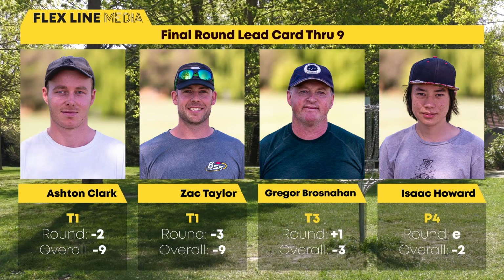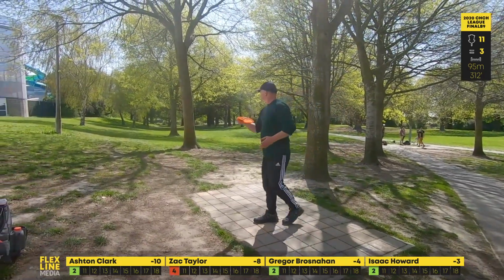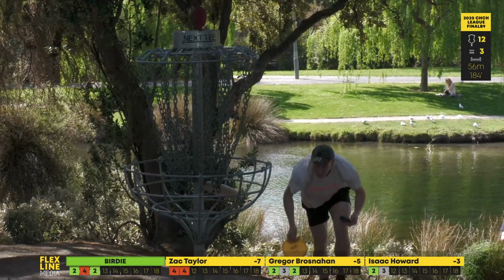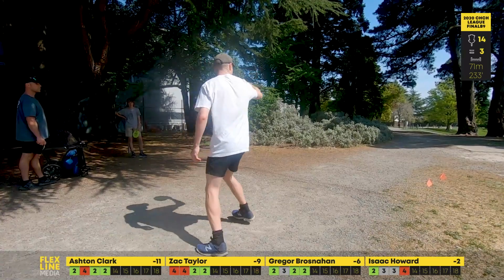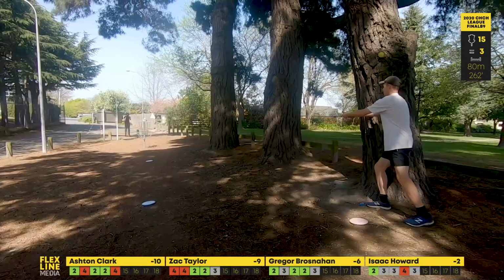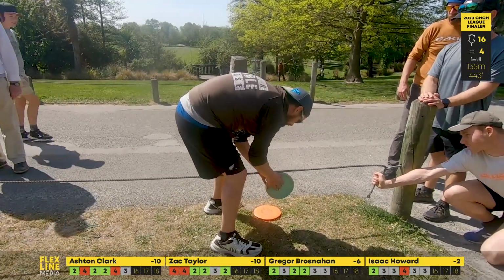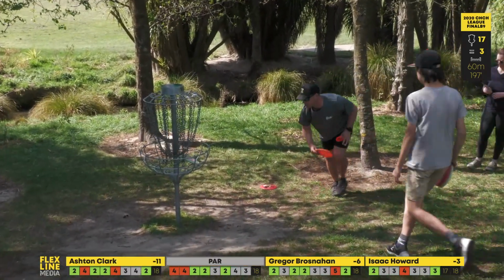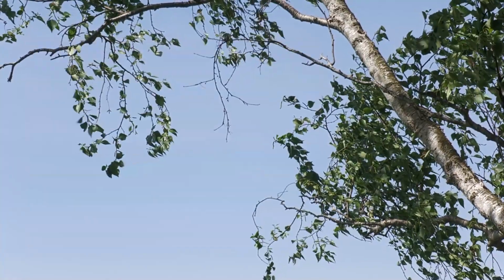2020 CHCH DG League Men's Final | B9 | Clark, Taylor, Brosnahan, Howard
This event wouldn't have been possible without the hard work of the following:

Jamie Thomson (League Director)
NZDSS
Kingfisher Fitness
Gecko Disc Sports
...and all the league players for 2020!

Video credits:
Founder/Catch Cam/Edit/Graphics/Commentary - Chris Hoopmann
Throw Cam/Production Assistant - Gwen Jackson
Commentary - Chris Hoopmann and Jamie Thomson

Follow us @flexlinemedia.nz